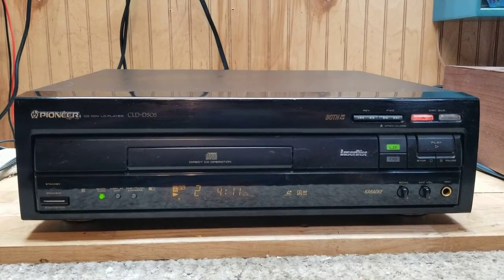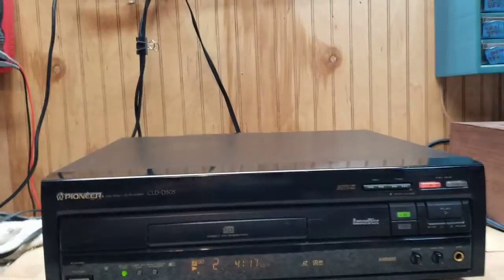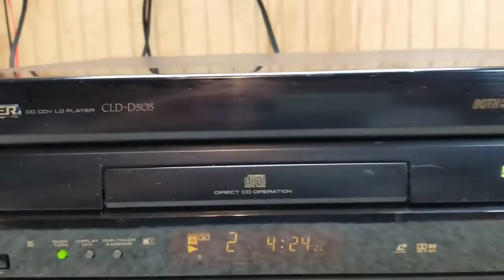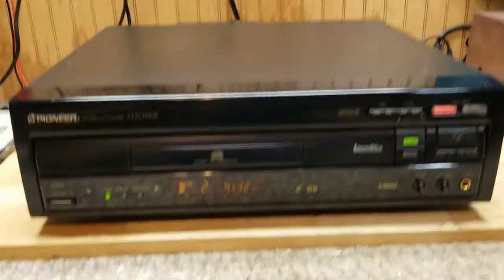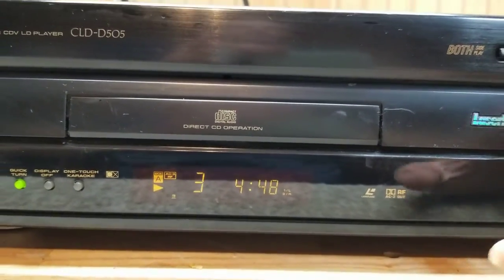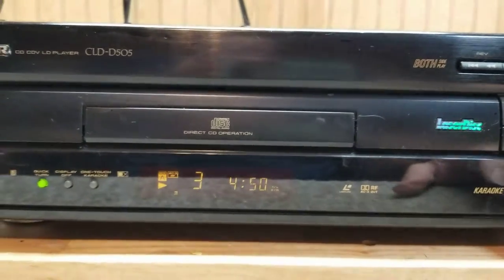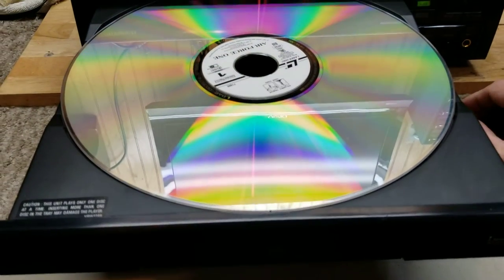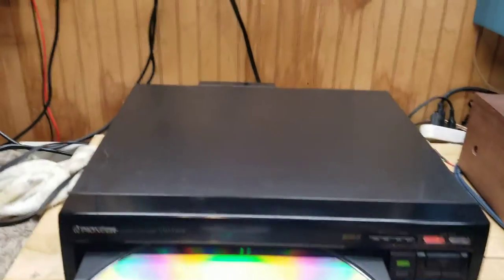Serviced Pioneer CLD-D505 CD,CDV,&LD Player. No rights to movie played in demo video.